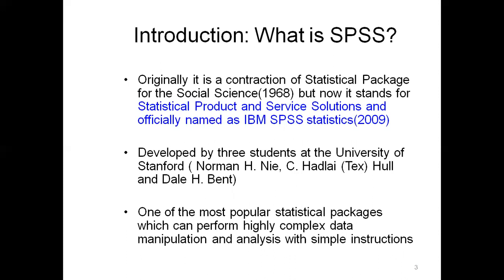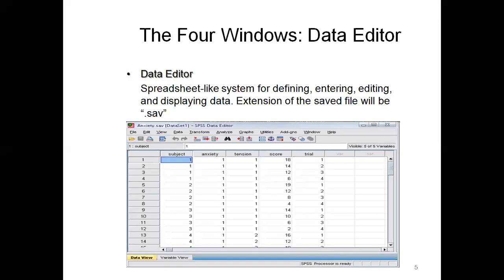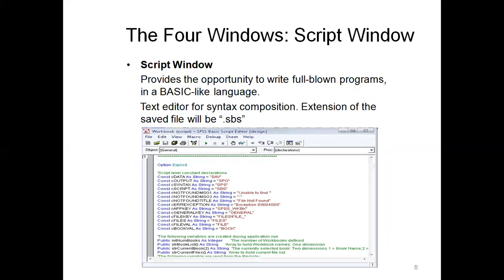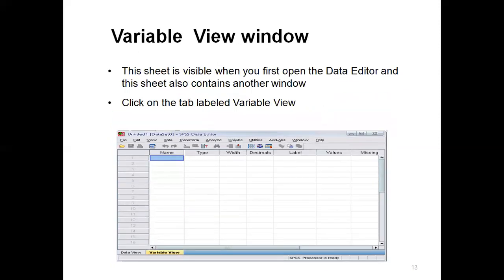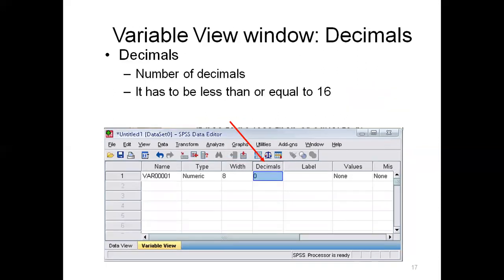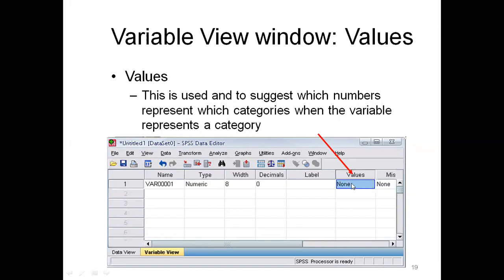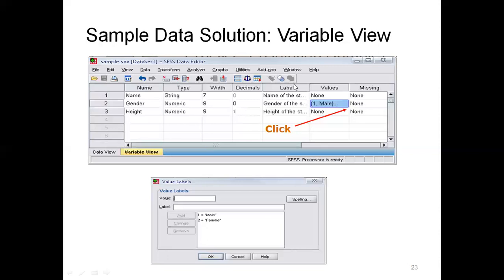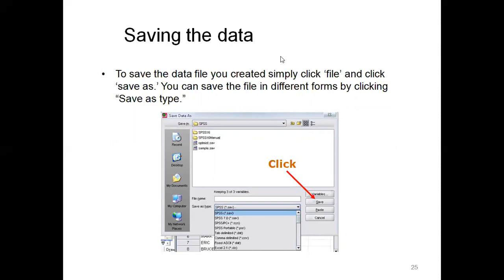introduction to SPSS_ELT GITAM HYD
Stress on…,
About the four-windows in SPSS

Basics of managing data files

Sample Data file in SPSS

Introduction: What is SPSS?
Originally it is a contraction of Statistical Package for the Social Science(1968) but now it stands for Statistical Product and Service Solutions and officially named as IBM SPSS statistics(2009)

Developed by three students at the University of Stanford ( Norman H. Nie, C. Hadlai (Tex) Hull and Dale H. Bent)

One of the most popular statistical packages which can perform highly complex data manipulation and analysis with simple instructions
 The Four Windows              Data editor     Output viewer     Syntax editor     Script window
The Four Windows: Data Editor
Data Editor
 Spreadsheet-like system for defining, entering, editing, and displaying data. Extension of the saved file will be “.sav”

The Four Windows: Output Viewer
Output Viewer
 Displays output and errors. Extension of the saved file will be “.spv”
The Four Windows: Syntax editor
Syntax Editor
 Text editor for syntax composition. Extension of the saved file will be “.sps.”

The Four Windows: Script Window
Script Window
 Provides the opportunity to write full-blown programs, in a BASIC-like language.
     Text editor for syntax composition. Extension of the saved file will be “.sbs”
Installation & Opening SPSS

Start → All Programs →  SPSS 20.0
Opening SPSS
The default window will have the data editor
There are two sheets in the window:
    1. Data view  2.  Variable view
Data View window
The Data View window
 This sheet is visible when you first open the Data Editor and this sheet contains the data

Variable  View window
This sheet is visible when you first open the Data Editor and this sheet also contains another window
Click on the tab labeled Variable View

Variable View window
This sheet contains information about the data set that is stored with the dataset
Name
The first character of the variable name must be alphabetic
Variable names must be unique, and have to be less than 64 characters.
Spaces are NOT allowed.
Variable View window: Type
Type
Click on the ‘type’ box. The two basic types of variables that you will use are numeric and string. This column enables you to specify the type of variable.
Variable View window: Width
Width
Width allows you to determine the number of characters SPSS will allow to be entered for the variable

Variable View window: Decimals
Decimals
Number of decimals
It has to be less than or equal to 16

Variable View window: Label
Label
specify the details of the variable
write characters with spaces up to 256 characters

Variable View window: Values
Values
This is used and to suggest which numbers represent which categories when the variable represents a category

Defining the value labels
Click the cell in the values column as shown below
For the value, and the label, you can put up to 60 characters.
After defining the values click add and then click OK.

Sample Data
How would you put the following information into SPSS?
Sample Data Solution: Variable View

Saving the data
To save the data file you created simply click ‘file’ and click ‘save as.’ You can save the file in different forms by clicking “Save as type.”
Text Book(pdf)